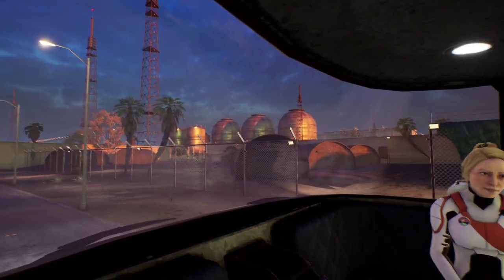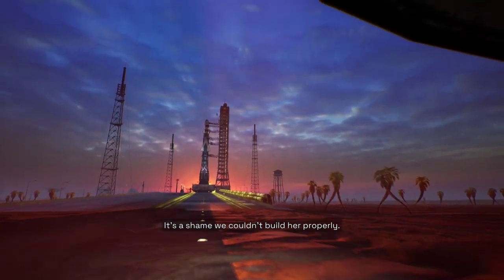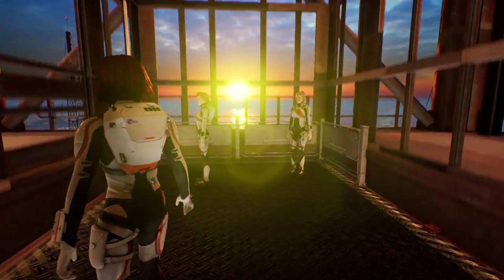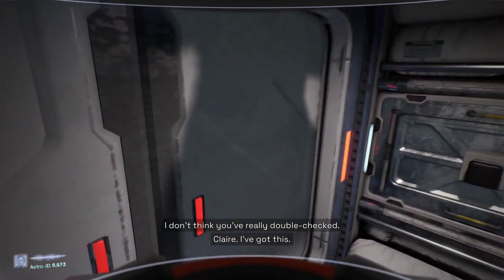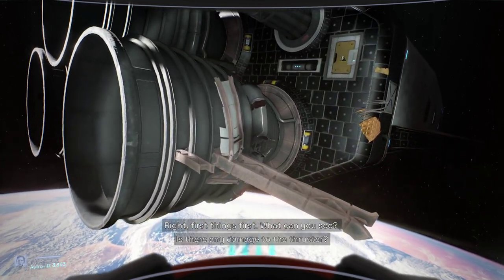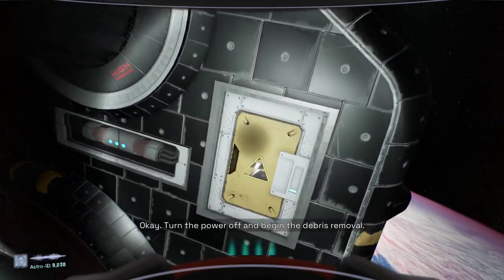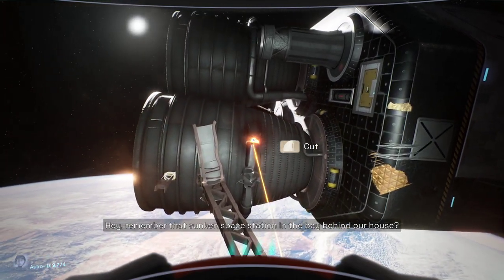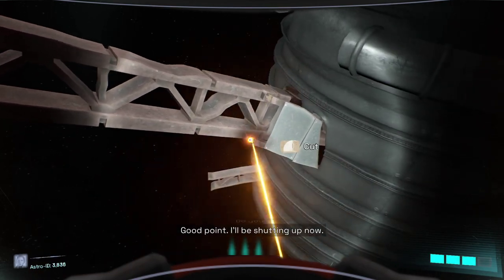Deliver Us Mars | Spacecraft Launch & EVA Are Gameplay Highlights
Check out some early game highlights from the new atmospheric sci-fi adventure Deliver Us Mars! Playing as the young Kathy Johanson, the first stage of the game puts you in the astronaut's seat for a rocket launch and suspensful EVA gameplay.

Deliver Us Mars is developed by Keoken Interactive and published by Frontier Developments, plc.

00:00 Introduction with Gameplay
02:51 Ride to Zephyr-III
05:18 Launching a Rocket
11:24 EVA - Earth
16:30 EVA - Mars